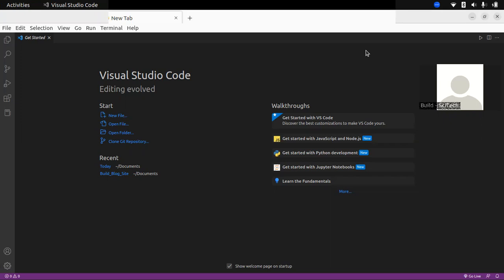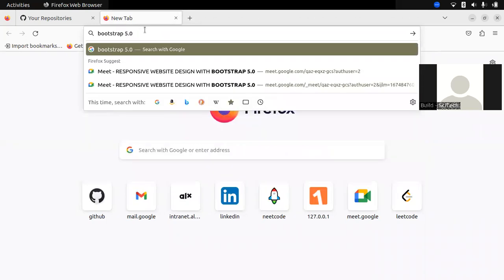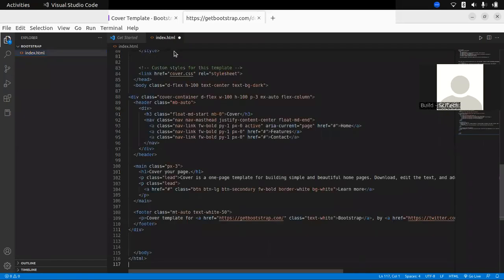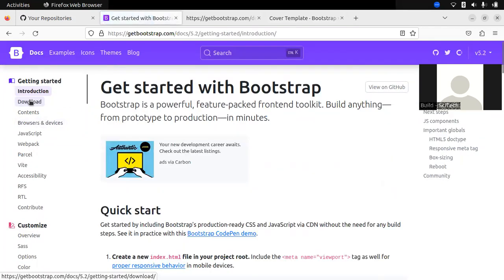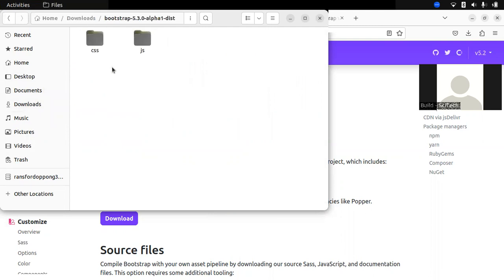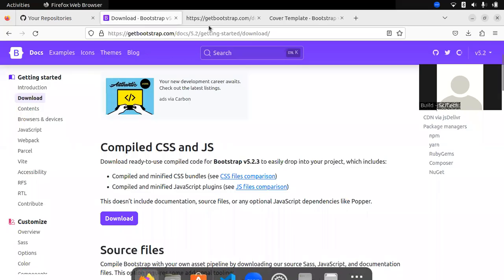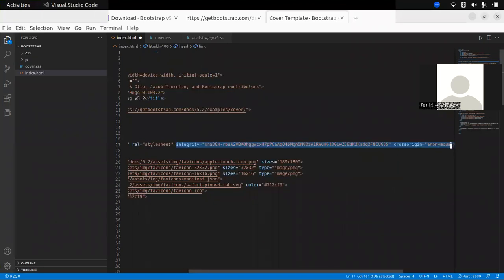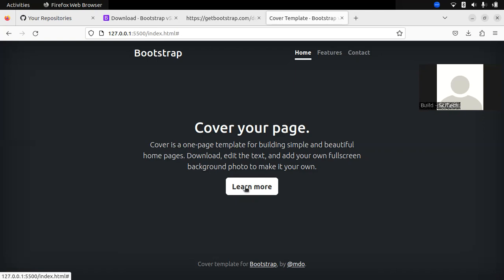𝐃𝐞𝐬𝐢𝐠𝐧 𝐚 𝐑𝐞𝐬𝐩𝐨𝐧𝐬𝐢𝐯𝐞 𝐖𝐞𝐛𝐬𝐢𝐭𝐞 𝐰𝐢𝐭𝐡 𝐁𝐎𝐎𝐓𝐒𝐓𝐑𝐀𝐏 𝟓.𝟎 𝐢𝐧 𝟏𝟑𝐦𝐢𝐧𝐬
Create a responsive website with bootstrap in vs code.